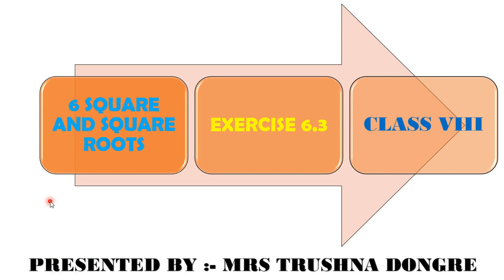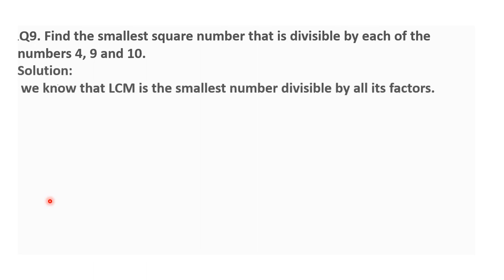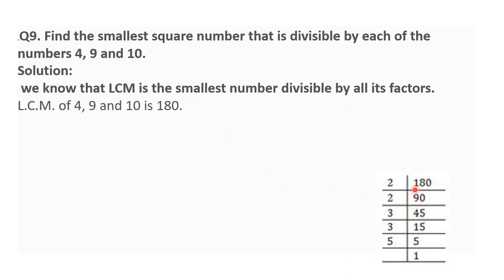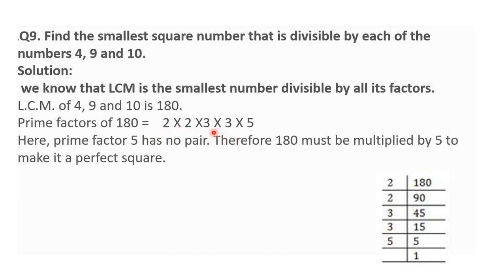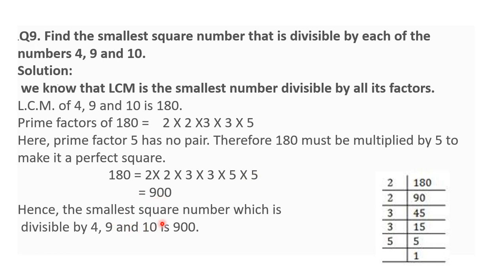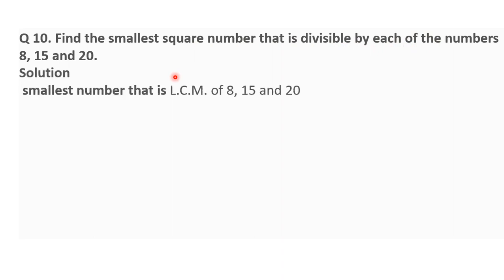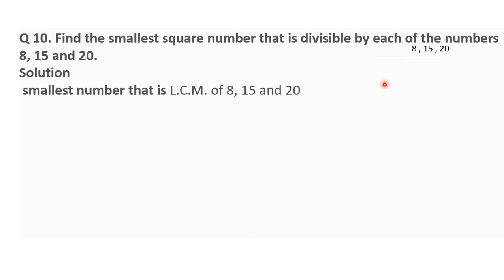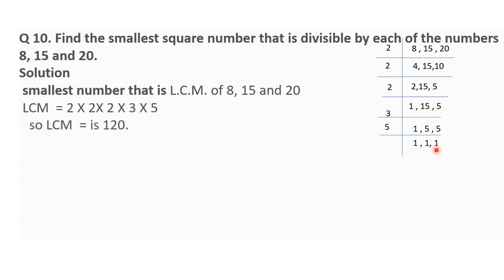square and square root exercise 6.3 Q 9,10 part 7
NCERT/MATHEMATICS VIII/ Chapter 6 Square and square root exercise 6.3 solution of Q 9 , Q 10